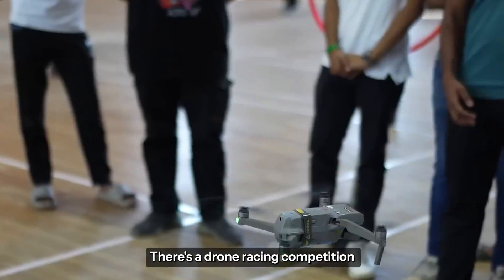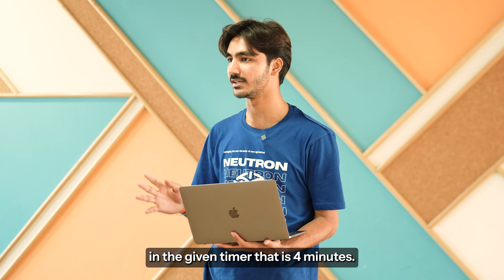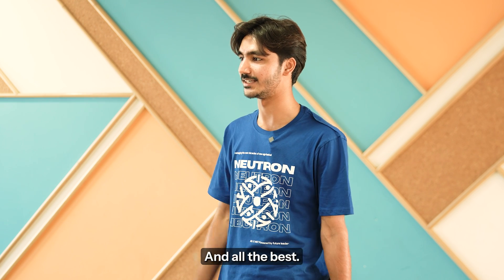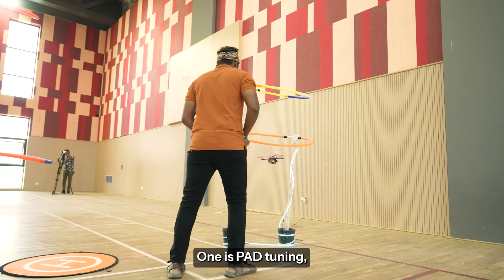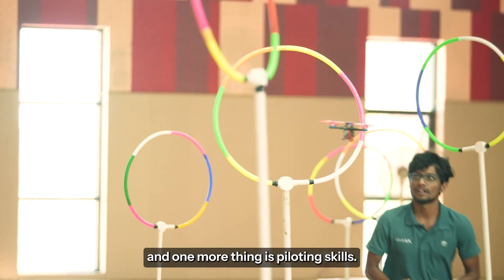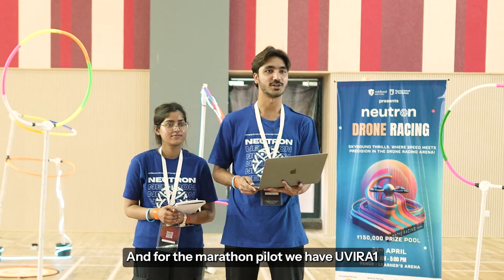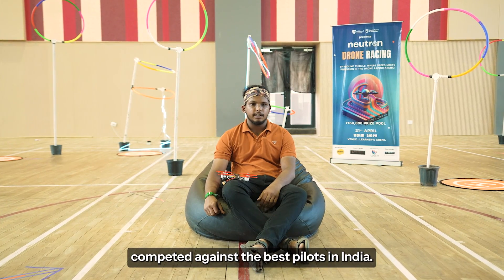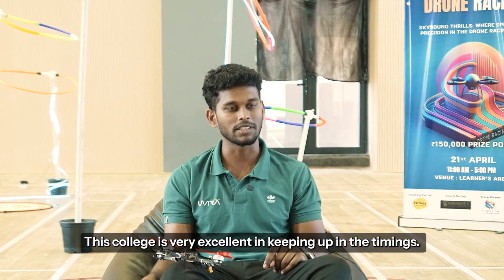The Most Insane Drone Racing Challenge You’ll Witness | Neutron: India’s First New Age Tech Fest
Get ready for the most insane drone racing challenge you've ever witnessed! 🎉 During Neutron Fest 2024 at Newton School of Technology (NST), our talented students took the excitement to new heights with a thrilling drone racing competition. Watch as they navigate intricate courses, showcasing their incredible skills and teamwork. Don't miss out on the action-packed moments and the electrifying atmosphere of Neutron 2024! 🚀🏁

Timestamps:

00:00 - Intro
00:15 - Drone Race Competition Instructions
00:47 - Introducing the Competitors
01:01 - Drone Race Starts
01:41 - Announcing the Winners
02:04 - Winners Discuss the Competition and Their Experience
02:36 - Outro